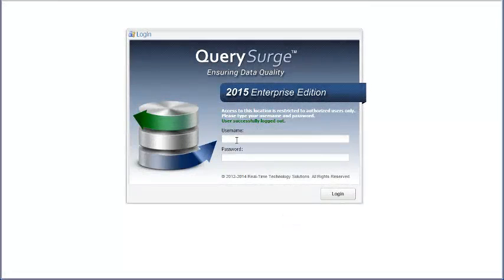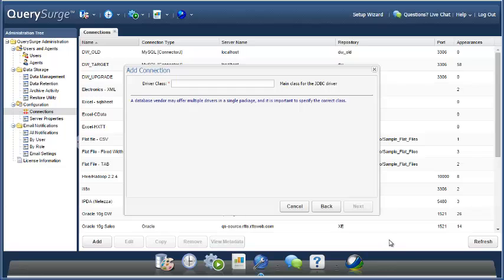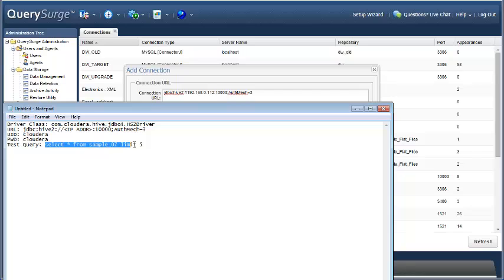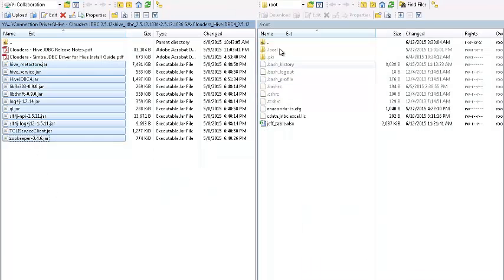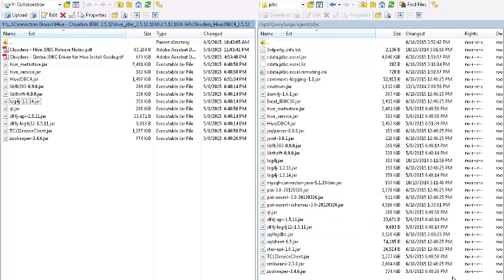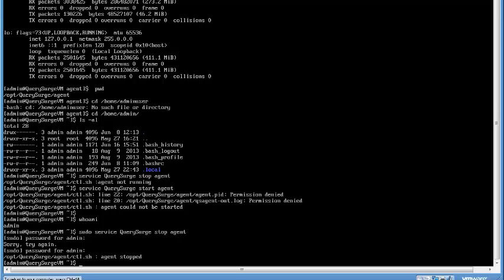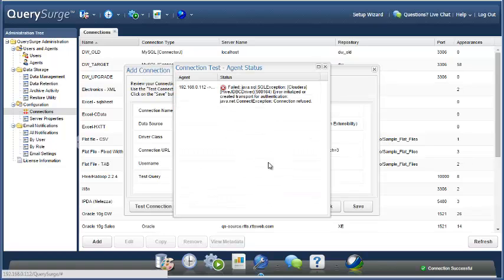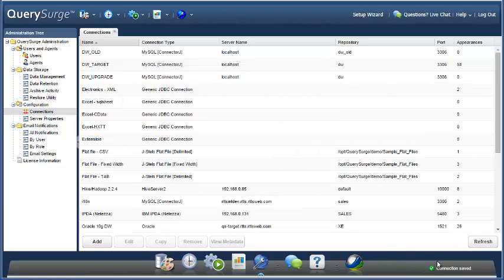QuerySurge tutorial: Connection to technologies not bundled in QuerySurge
This tutorial shows how to connect to technologies that are not included in our connection wizard. This video focuses on how to connect to Cloudera as an example, but pertains to all data stores (with the exception of flat files and xml).